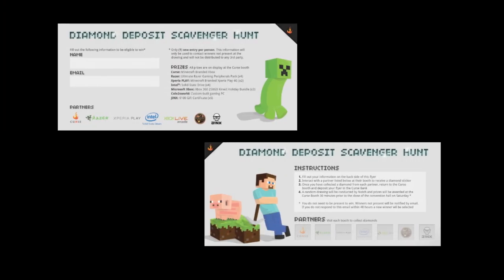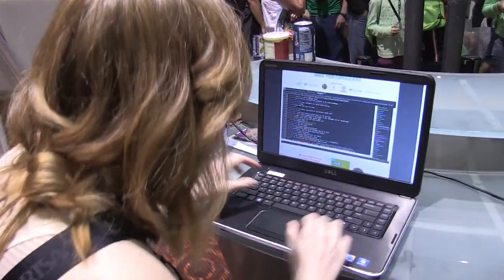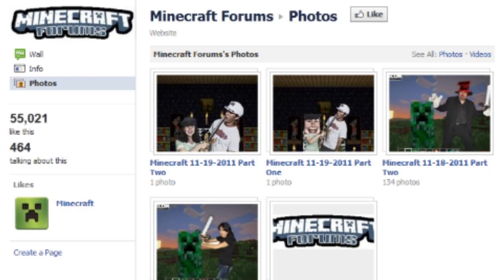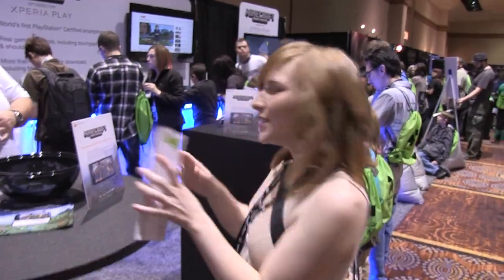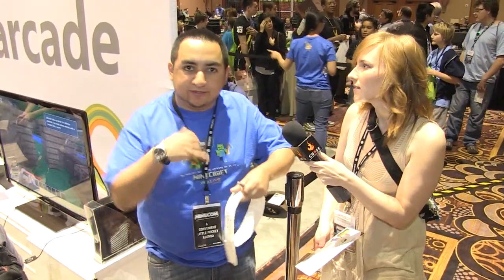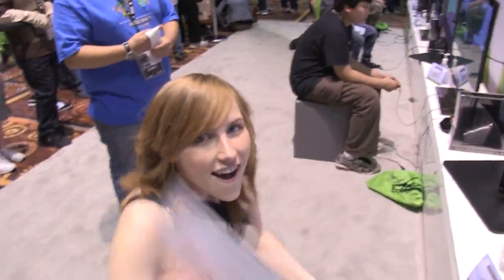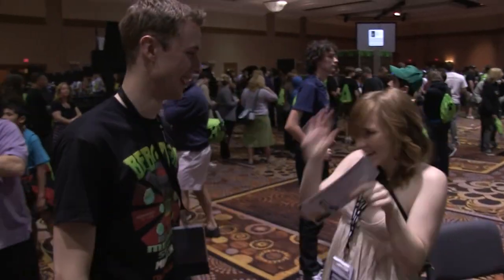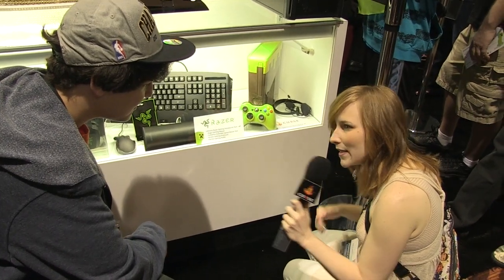Pico on her Diamond Deposit Scavenger Hunt at MineCon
Follow Pico of Curse on her Diamond Deposit Scavenger Hunt at MineCon! for the latest MineCon information!